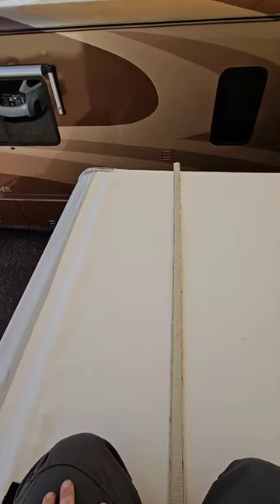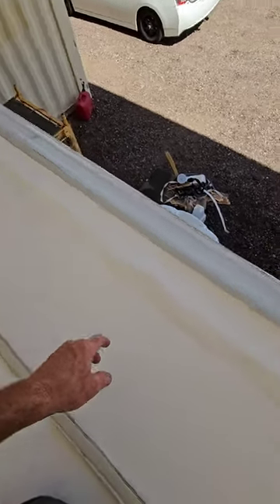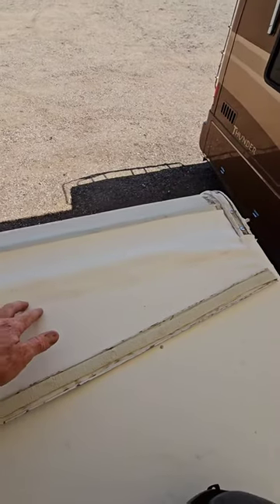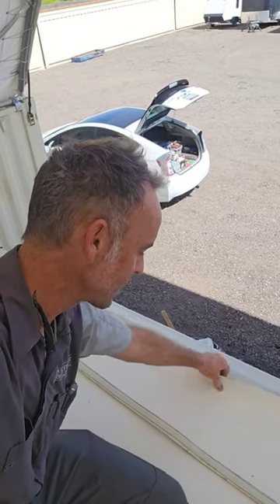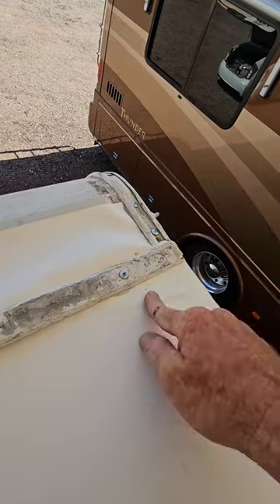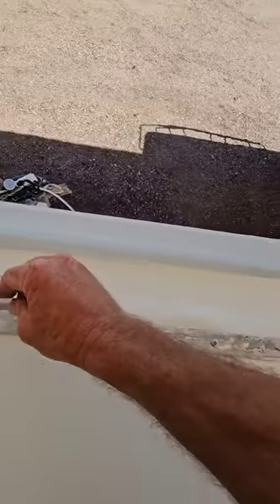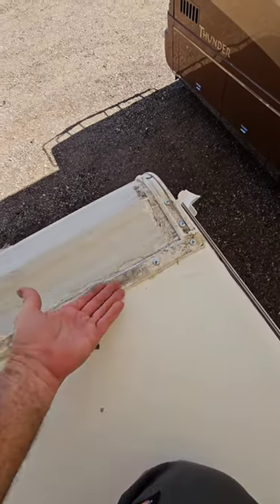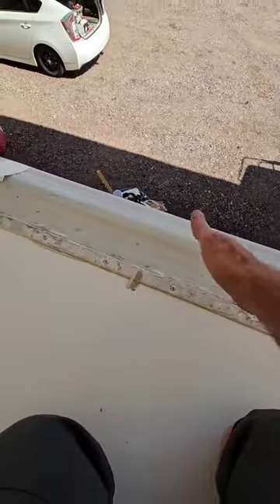unpopular rv roof opinion